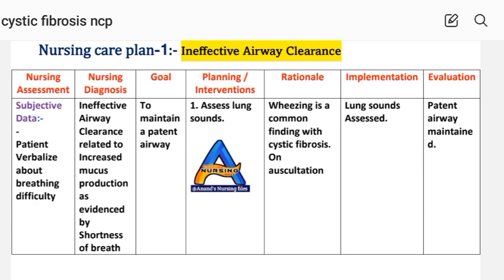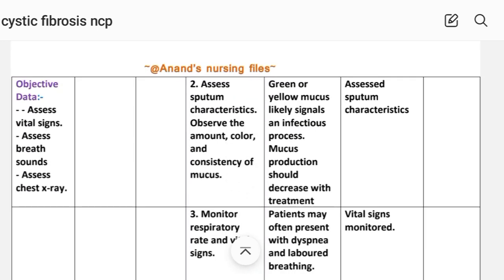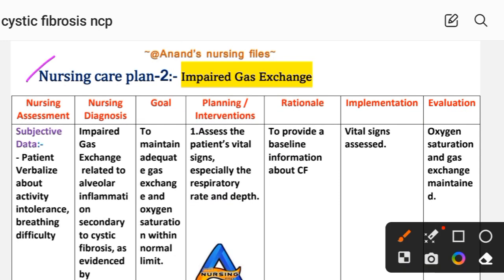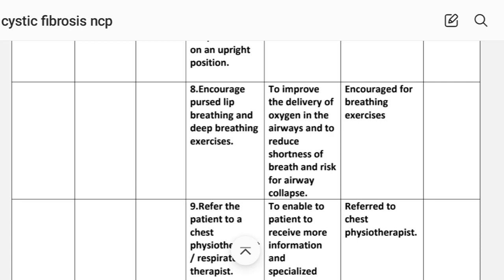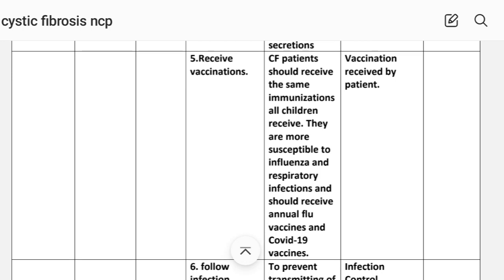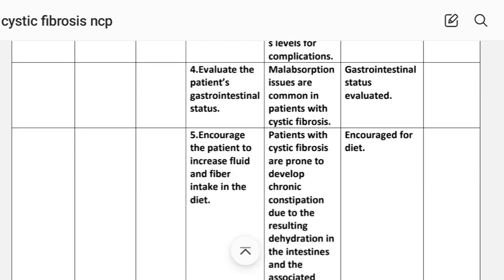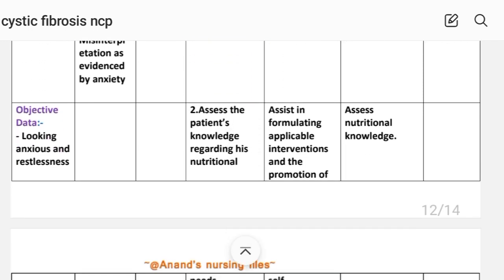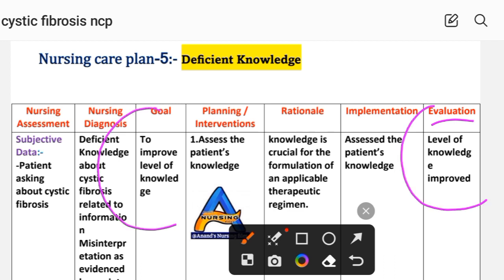Nursing care plan on Cystic Fibrosis//What is the nursing care plan for cystic fibrosis?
Nursing care plan on Cystic Fibrosis//What is the nursing care plan for cystic fibrosis?What is the actual nursing diagnosis of cystic fibrosis?

Thanks.